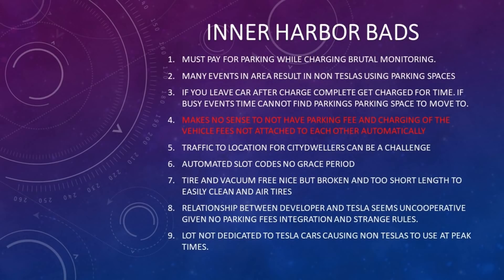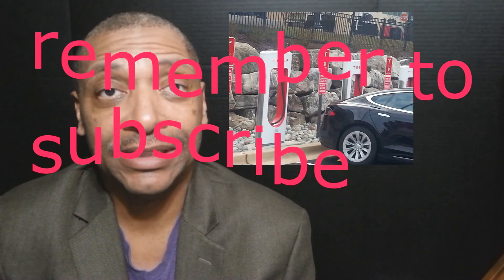Tesla in city superchargers how to optimizing experience and challenges..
Tesla dc/maryland supercharger inner harbor A grade low.  There is a few things to know to make the experience a good one.  Stay in the car and no expensive parking fees while charging.  Lot has hidden sensors that generate tickets in seconds after parking expiration. Large events on site means no place to charge cars.  This facility shows the way toward the future of charging for city dwellers worldwide.